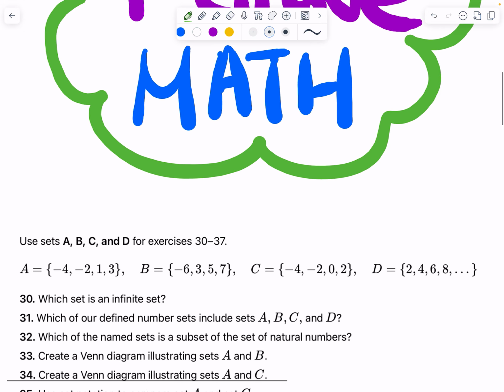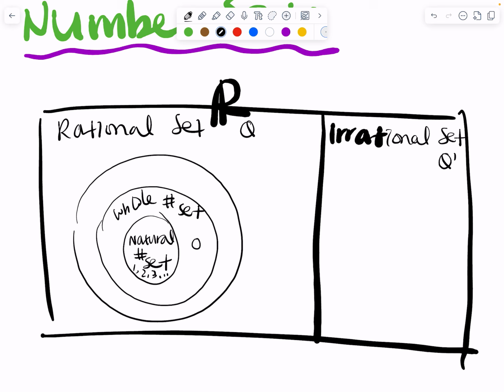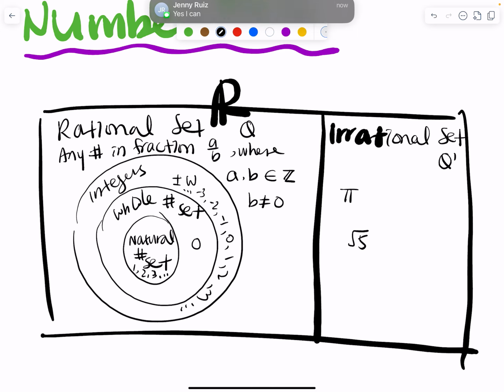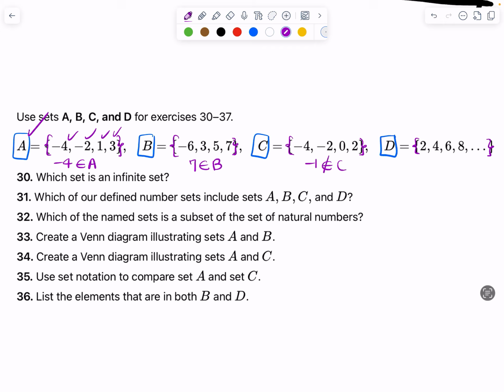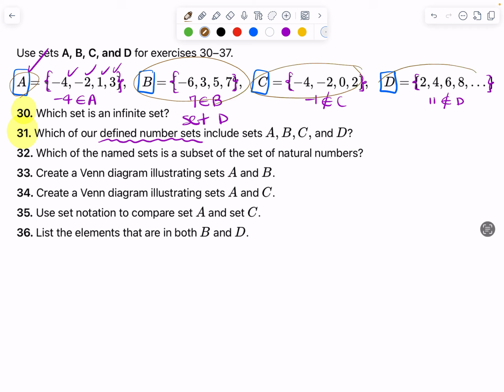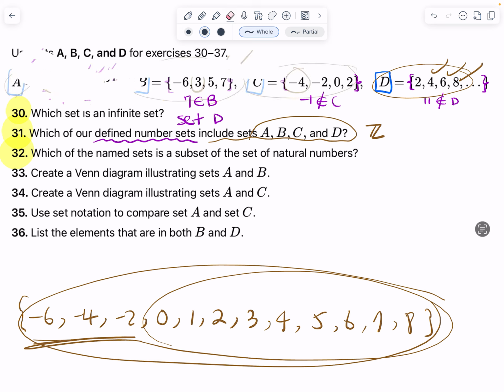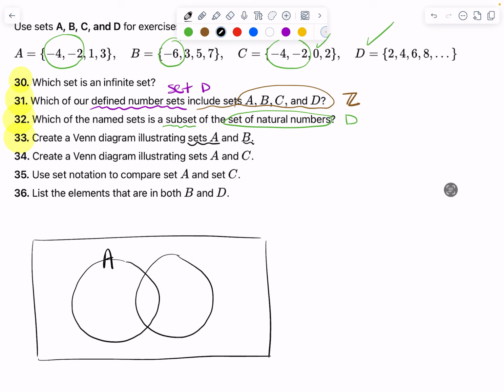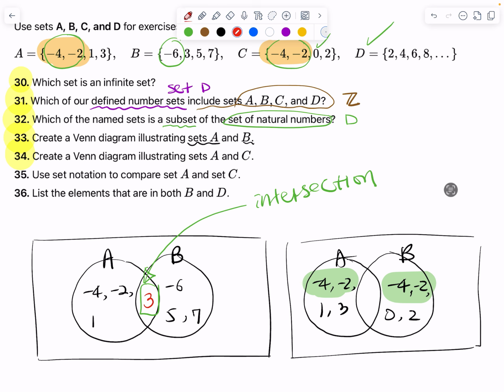7th Grade Math - Number Sets, real, rational, irrational, integers, whole, natural, Venn diagram